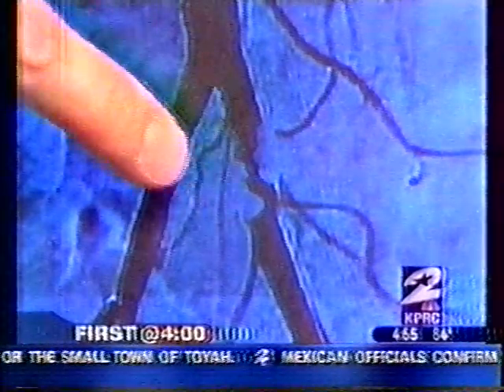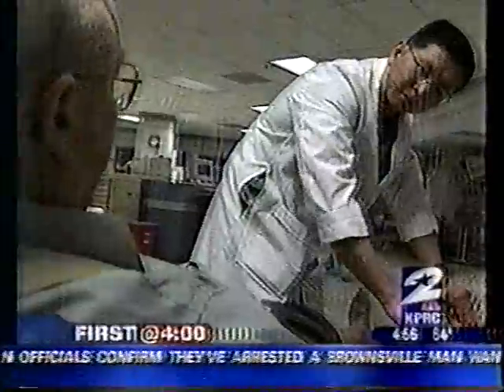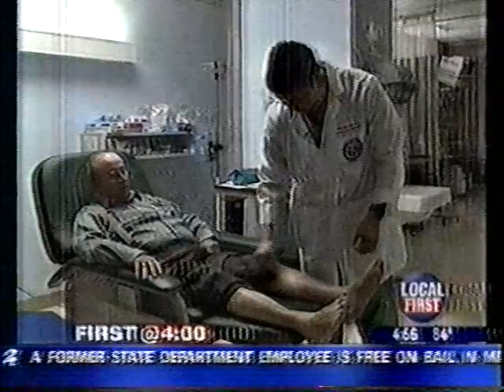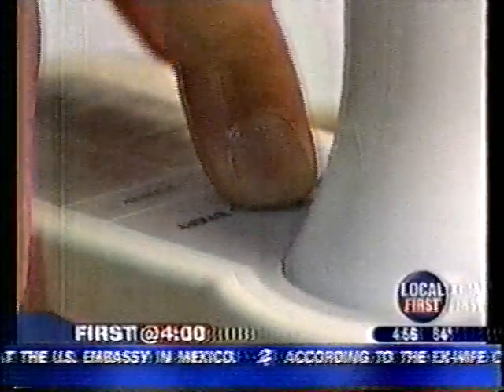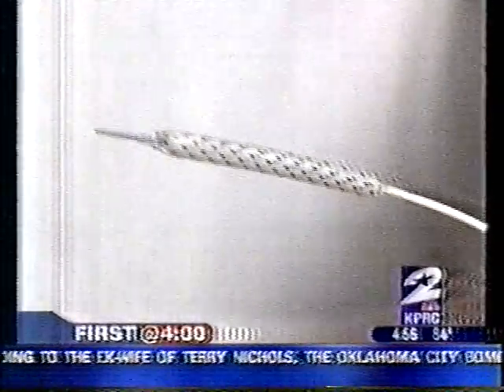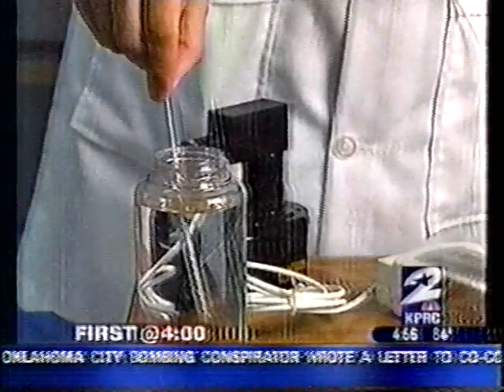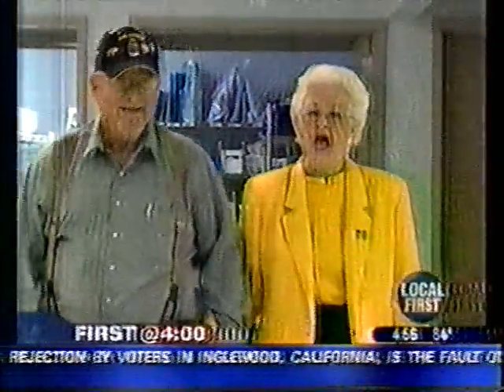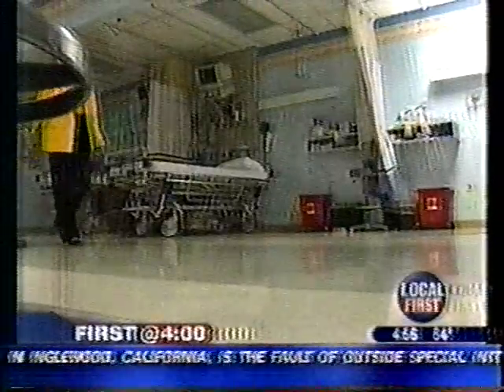Channel 2 Health News on Peripheral Arterial Disease (PAD) Treatment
Channel 2 Health News on peripheral arterial disease (PAD) treatment using cryoplasty balloon by Dr. Peter Lin